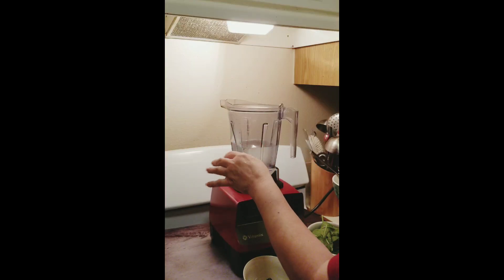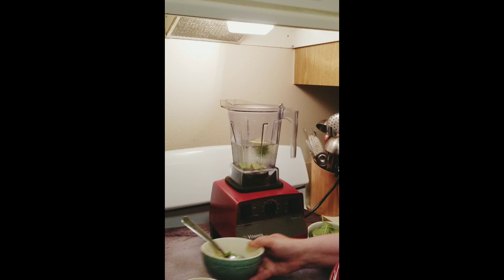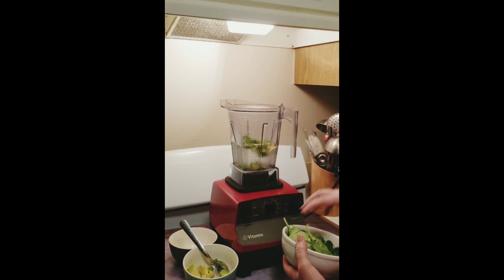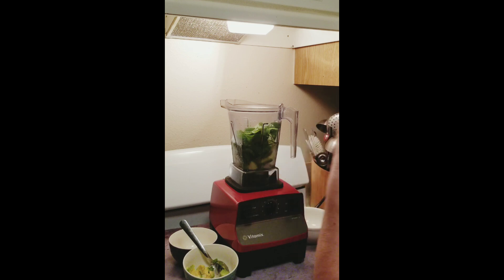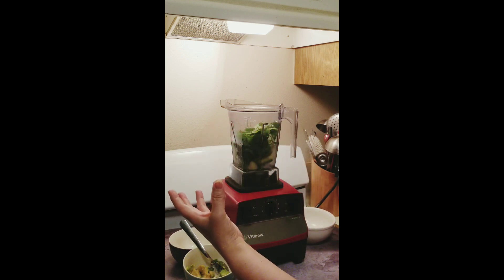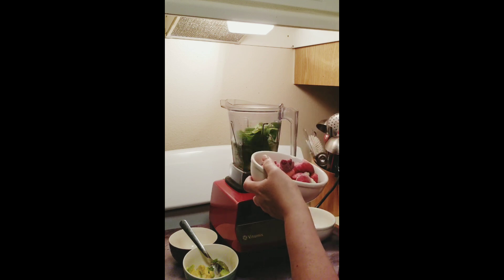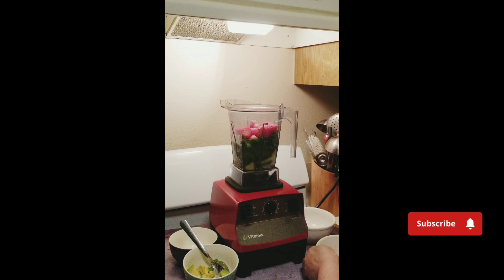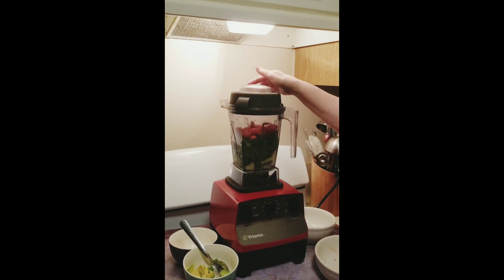Strawberry Mint Smoothie.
Based on a recipe by Ani Phyo